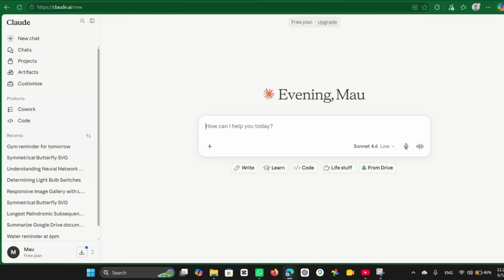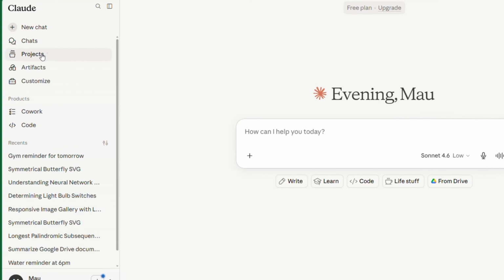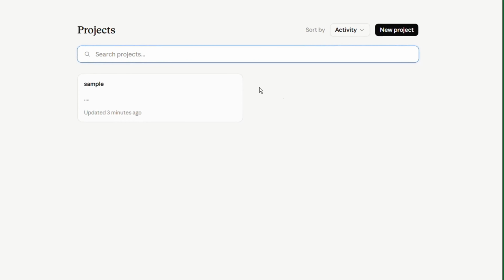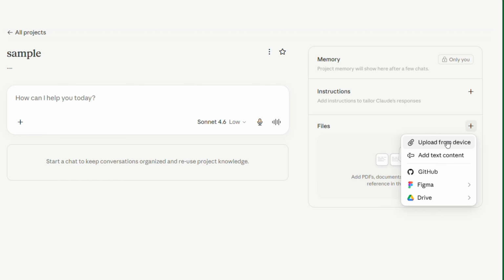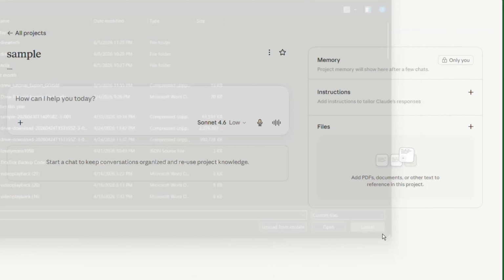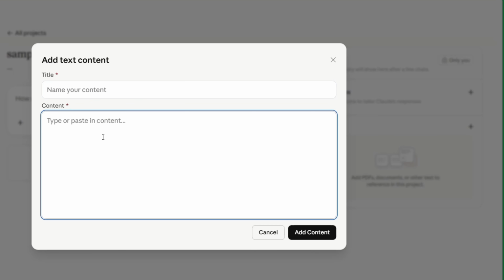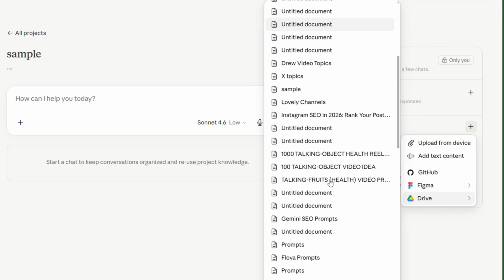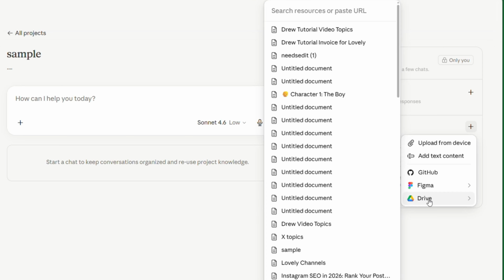How to Upload Files to Claude Projects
How to upload files to Claude Projects step by step. Learn how to add documents, PDFs, and other files to your Claude AI projects easily.

In this tutorial, we’ll show you the exact steps to upload files to Claude Projects and manage your project knowledge efficiently.

📌 What you’ll learn:

• How to open a Claude Project
• How to upload files and documents
• How to add PDFs and supported file types
• How to manage files inside Claude Projects
• Tips for organizing your Claude AI projects